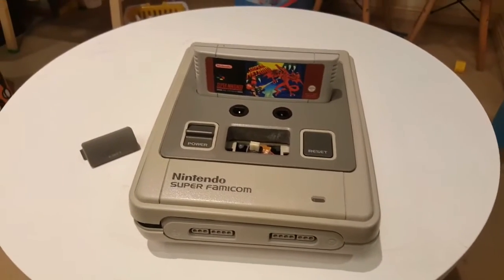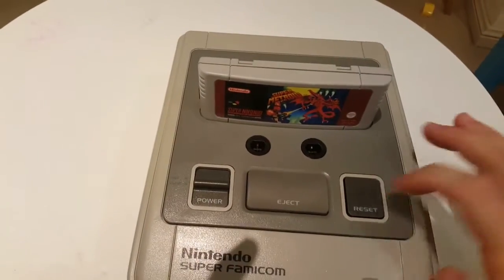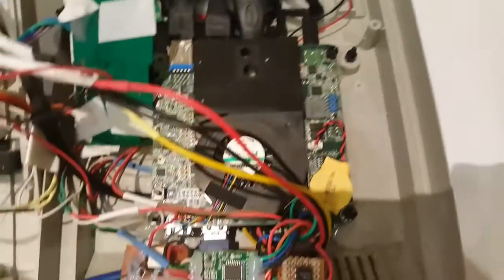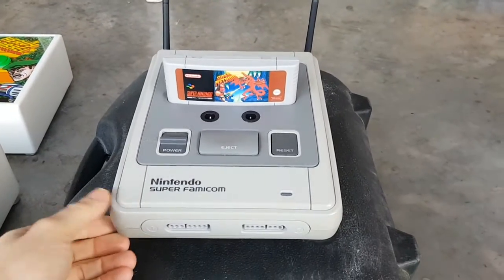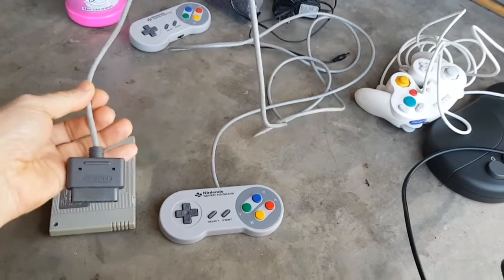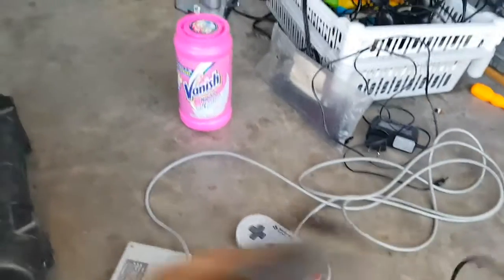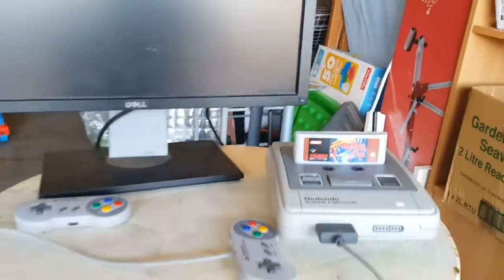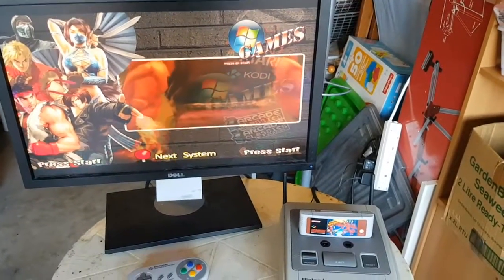Super Nintendo PC Build with Hyperspin and KODI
Hi Guys,
This video is of my Super Nintendo SNES PC build. The project took about 8 months to complete. Half of the time spent was on the software configuration and a bit of time on the pad modding with the Minimus 32 AVR USB boards to allow them to work as a keyboard encoders.  The SNES built utilises all of the available buttons including eject which serves as a "p" button or pause in emulators. I also use it in KODI to cycle through subtitles. The back plates on the rear of the unit are made from grey traffolyte. The wireless SNES pad and Neo-Geo Pro stick both use a Bluefruit EZ-Key - 12 Input Bluetooth HID Keyboard Controller which have been reprogrammed to match my default player 1 setup. They both have been modded with a standard micro usb ports to allow the use of standard chargers. The SNESpad was fitted with a 500mA lipo which provides about 6 hours of play whilst the Neo-Geo Pro pad was fitted with a 3300mA lipo which provides approx 85 hrs.

For all those interested here are the SNES PC specs at a glance:

Intel i5 4250u processor running at 2.4Ghtz. (performance tuned up using Intel Extreme tuning utility by approx 20% stable)
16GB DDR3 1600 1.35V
8 channel Audio via hdmi 1.4a
4 x usb 3.0
2 x usb 2.0
Raphnet 4Nes4Snes usb adaptor
Mayflash GC controller to PC/Wii usb adapter
Minimus 32 AVR USB running Kade to ac5 as internal keyboard encoder for Snes buttons.
Samsung mSata 240GB SSD for OS
Intel 520 240GB SSD
Intel Graphics 5000
Intel Dual Band Wireless-AC 7260 Mini PCI Express Wireless 802.11AC, up to 867Mbps.
Custom Power/hdd led circuit for dual led functionality. (Covered off in video)
Windows 10 Pro with DirectX12
Hypersin frontend with Hyperlaunch
Joy2key for SNES pad configs

Here are the joystick / pad specs:

2 x Neo-Geo pads and 2 x Neo-Geo Pad 2's modded with a Minimus 32 AVR USB running Kade
1 x N64 pad using Raphnet GameCube or N64 Controller to USB adapter
Restored SNES pads with custom 3 meter extension cords using standard grey network cable
Neo-Geo Pro stick and SNES pad with Bluefruit EZ-Key - 12 Input Bluetooth HID Keyboard
2 x LS-30 custom rotary joysticks covered off in the below video as a separate project
2 x Jap white Original GC controllers

SNES console and pad restoration:
For the plastic restoration and yellowing removal I used Napisan / Vanish or Growth Technology Oxy Plus 50% hydrogen peroxide solution. Both worked equally well however the Oxi yielded faster results. I do not recommend the RetroBright method or equivalent as the paste smearing can result in a blotchy or inconsistent result. Submerging the plastic wholly gives a uniform finish.

Please read all safety / handling instructions prior to using any product containing hydrogen peroxide as it is corrosive and appropriate care needs to be taken as advised by product manufacturer. This video is for informative purposes only.

Please enjoy the video and I hope that it will inspire some of you to undertake a similar project and bring back some of these iconic 16bit consoles with a new life.